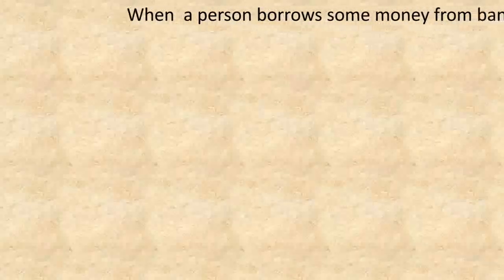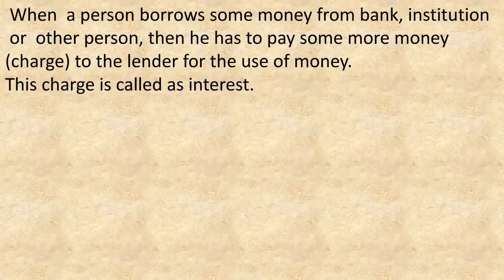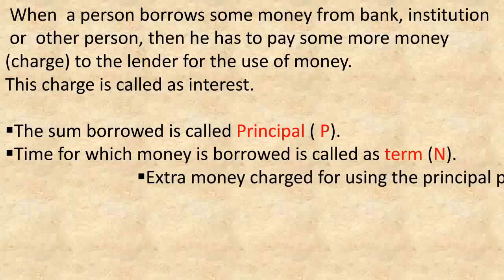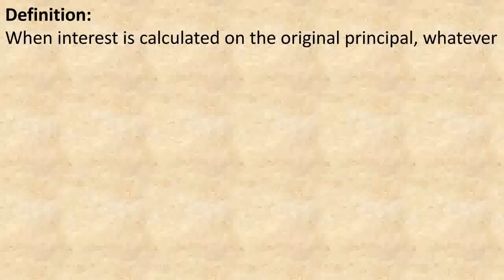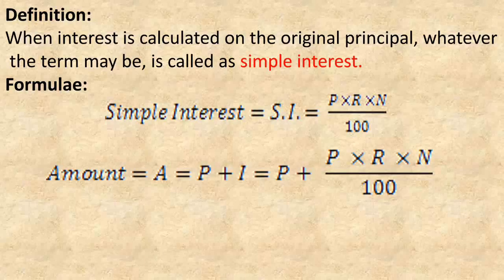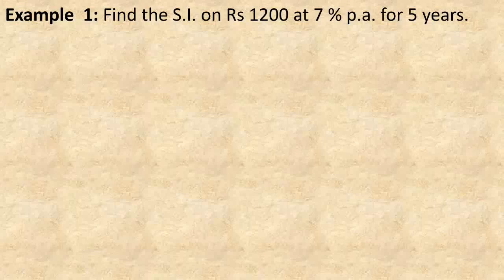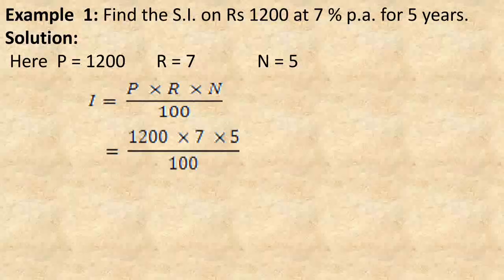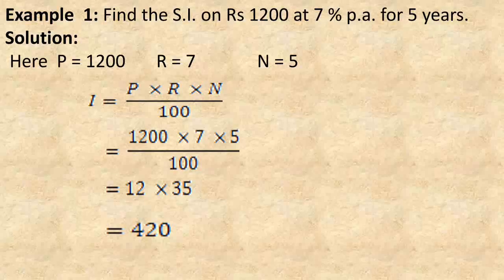SIMPLE INTEREST I BASIC PROBLEMS FOR COMPETITIVE EXAMINATIONS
Simple Interest, Problems are asked in various competitive examinations like MPSC, Banking recruitment examinations, UPSC, SSC, Teachers eligibility test, Entrence Examinations, Amount, Principal, Rate of interest , Yashodin Competitive Mathematics, Business Mathematics, Highschool mathematics, Scholarship Examination .

Railway Recruitment Board, Competitive Examinations. SSC CGL
Clerical grade examination, Success Key, Useful in Police Bharti, Talati examination, Clerk examination.
Maths Basic Education. Mathematics for all. Tricky Education and Success key to mathematics
The topic Profit and loss made simple in this video so that one can score more marks in competitive examinations. Students can learn concepts of profit and loss fastly and in a simple way by watching three parts of the video. Railway recruitment board.  Success Key, Useful in Police Bharti, Talati examination, Clerk examination.
Aptitude made easy
Aptitude simplified   Cost price, selling price, Percent Gain, Percent Loss, Commission,
The topic Profit and loss made simple in this video so that one can score more marks in competitive examinations. Students can learn concepts of profit and loss fastly and in a simple way by watching three parts of the video

also watch PROFIT AND LOSS II SHORTCUT TRICKS      APTITUDE TEST SIMPLIFIED     MUST WATCH FOR COMPETITIVE EXAM.
Feel free to learn
Maths Coaching center
Dear Sir
Maths Academy
Simplified Aptitude.
Dear Sir, Maharojagar Bharti
Target Naukri, Tricky Maths Education, Aptitude made easy
Quick Smart education